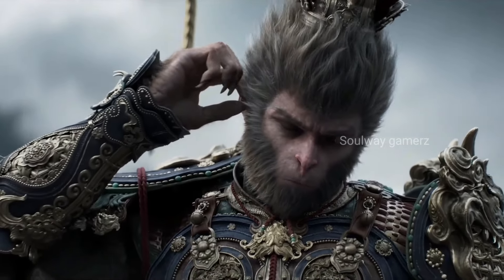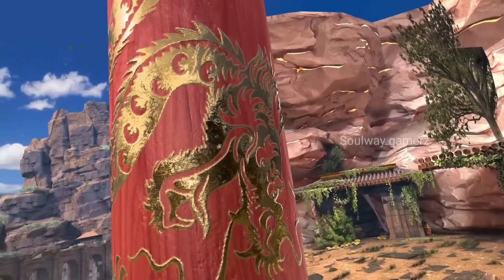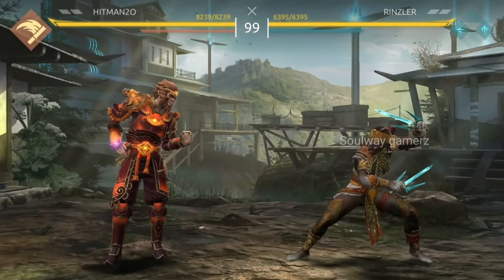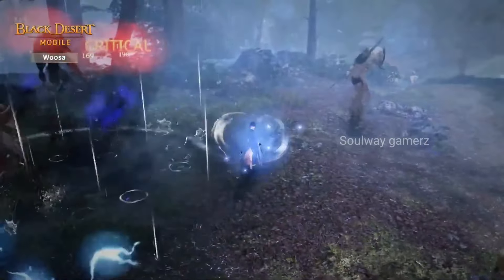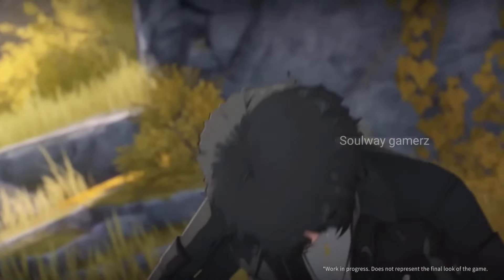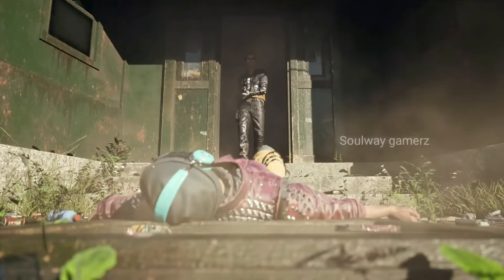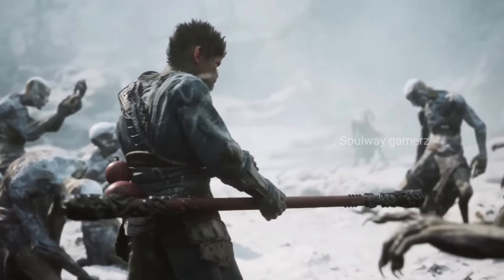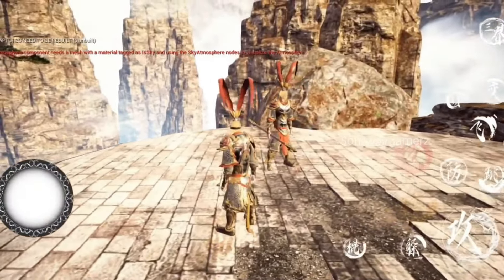Top 5 Android Games Like Black myth Wukong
In this video, we Discover 5 thrilling games on the that similar to Black Myth: Wukong, a legendary action RPG Game inspired by Chinese mythology. These 5 hidden gems offer high-flying action, intense combat, and captivating storylines that will keep you hooked for hours. Join us as we explore each game's unique features and gameplay mechanics, revealing how they bring the epic feel of Black Myth: Wukong to your mobile device. Don't miss out on these secret treasures, perfect for any action RPG fan!
📌 Topics Covered in This Video:

Top 5 High Graphics Android Games like Black Myth Wukong Android
top 5 games like black myth wukong
top 5 games like black myth wukong 2024
top 5 games like black myth wukong mobile
top 5 games like black myth wukong mobile download
black myth wukong android
black myth wukong mobile
secret games like black myth wukong mobile

(Comment for Game Links)
No. 5: [Shadow Fight 4]
No. 4: [Black Desert Mobile]
No. 3: [Wuthering Waves]
No. 2: [Nepa Saga]
No. 1: [Fan-Made Black Myth Wukong Mobile]

Tags Section:

Finally Play Black Myth Wukong On Android || Top 5 Best Android games Like Black Myth Wukong 2024
top 5 fan made games of monkey king
i found 5 secret games like black myth wukong on mobile
I found five secret games of black myth wukong on mobile
Black Myth Wukong game for Android - Download & Gameplay | Black Myth Wukong Mobile | Fan Made
black myth mobile